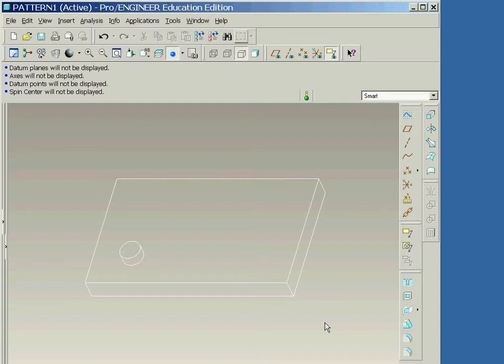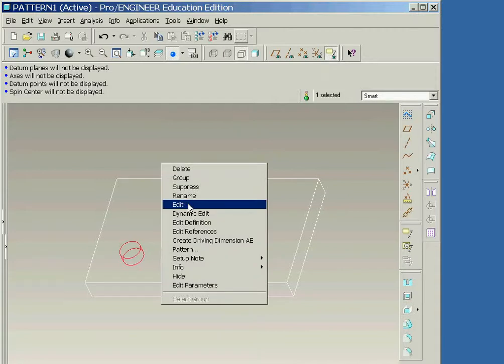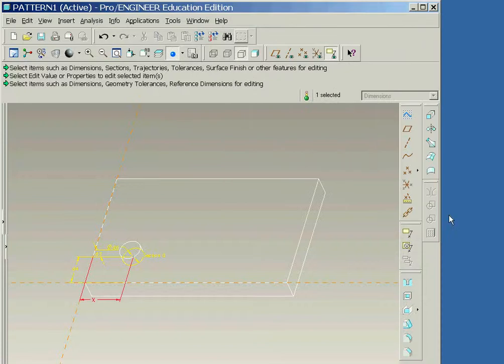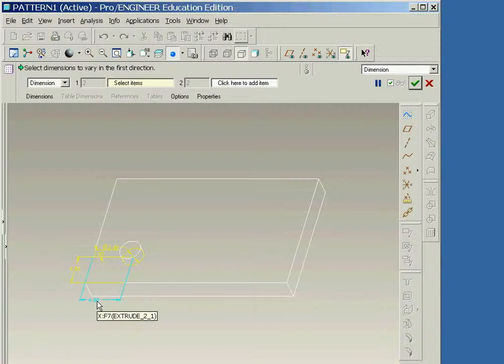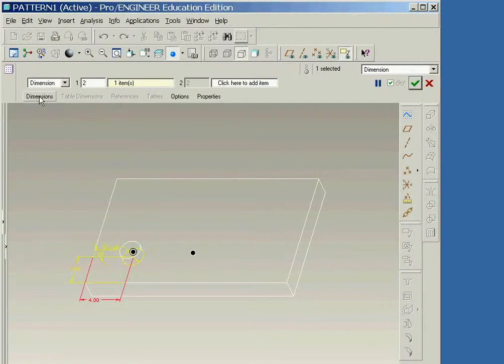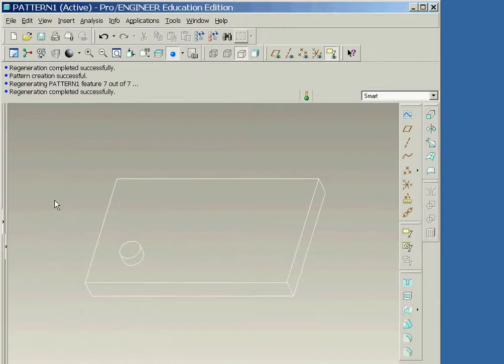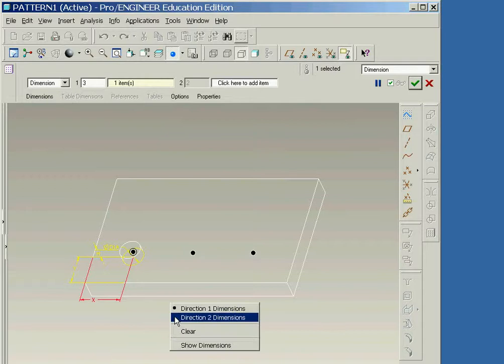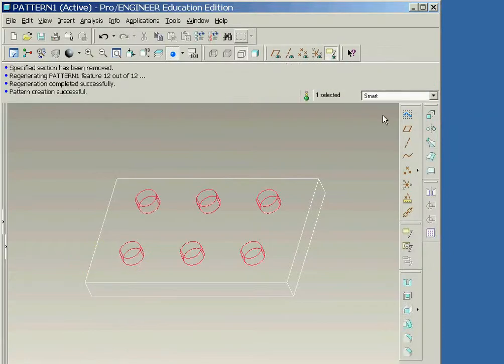ProE 5 Ck08tkm.info less6_1.avi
Chúc các bạn học tập vui vẻ
Thân